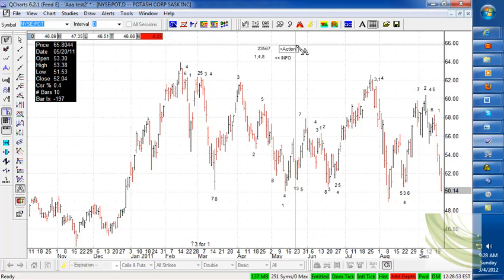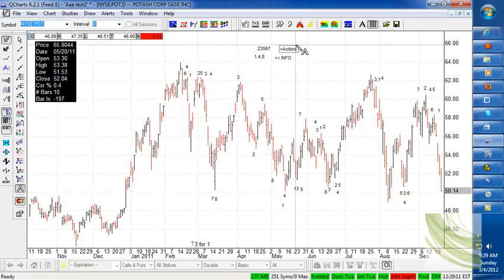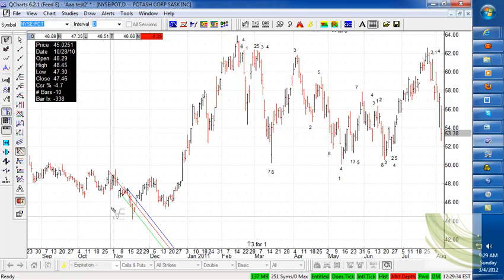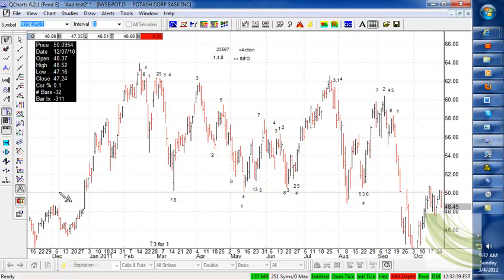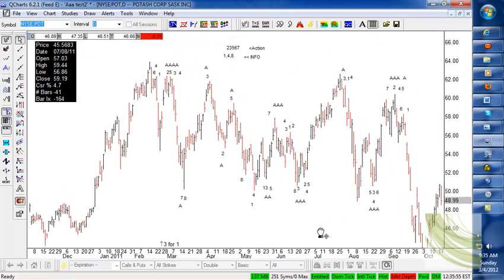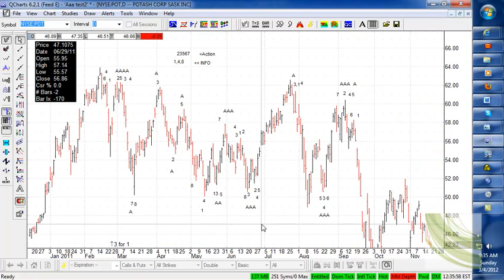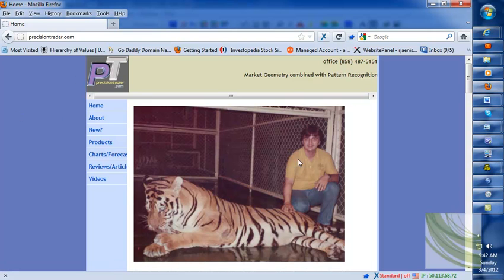Trading without emotions made easy and demonstrated with andrewscourse.com, market-geometry.com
Using your brain for a change, to improve your trading.
This shows a free web based test to discover how my brain works, with respect to emotions. The video shows you exactly how an Advanced Andrews Course user trades without emotions. It shows you the details of a new signal. a negative break out.